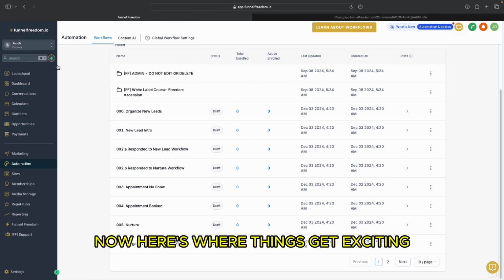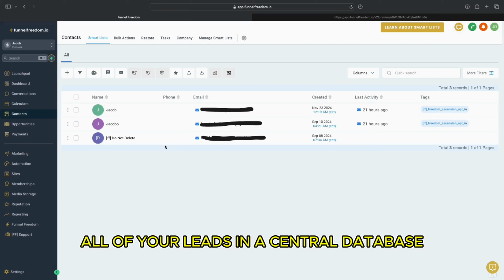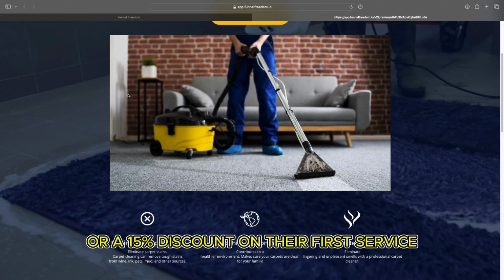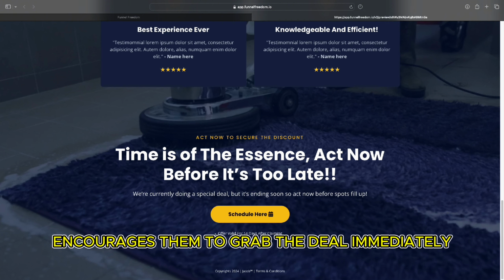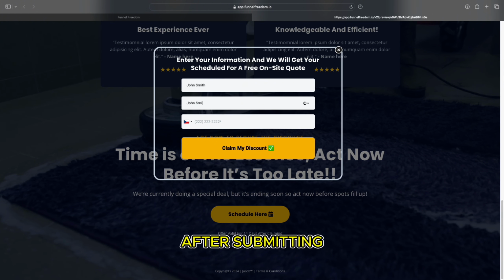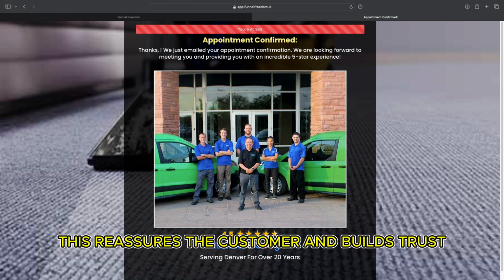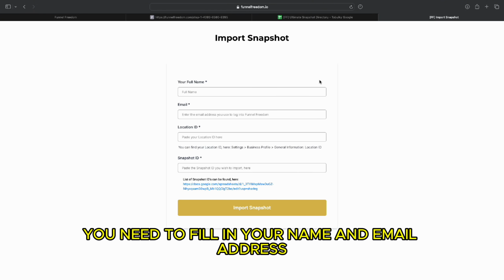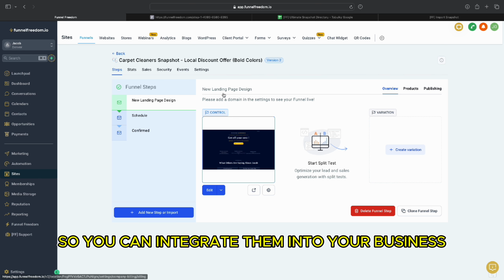How to Get Clients for Your Carpet Cleaning Business | Simple Steps to Grow Fast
Step 2: Import This Done For You Template Into Your Business

WHAT'S THIS VIDEO ABOUT?
Struggling to find clients for your carpet cleaning business? Don’t worry—I’ve got you covered! In this video, I’ll teach you how to get leads for your carpet cleaning services and turn them into paying customers.

Here’s what you’ll learn:
✔️ The best offers to attract new carpet cleaning clients.
✔️ How to use funnels to automate lead generation.
✔️ Turning one-time customers into repeat clients.

Stick around until the end, and I’ll show you how Funnel Freedom can help you collect leads, send automated follow-ups, and manage appointments effortlessly. Whether you’re just starting or looking to scale, these tips will help grow your carpet cleaning business fast!